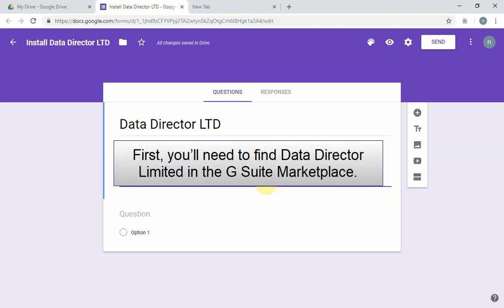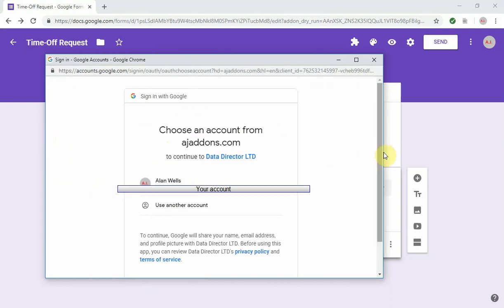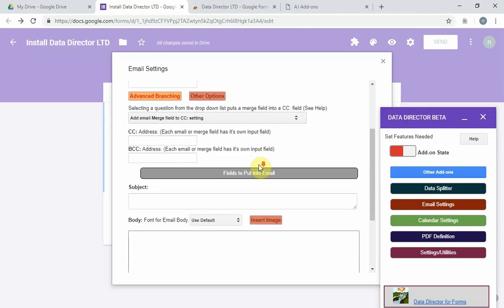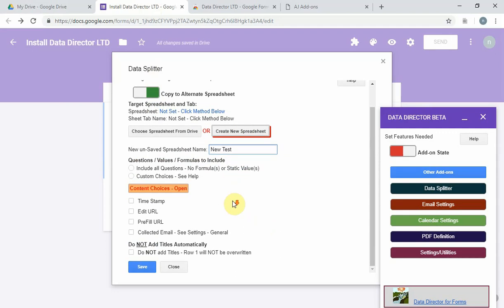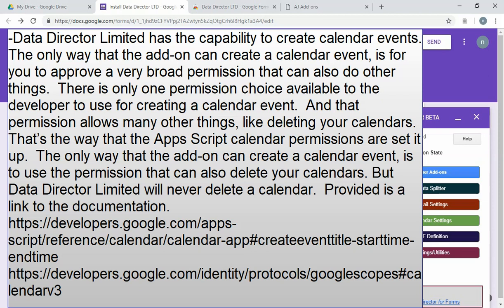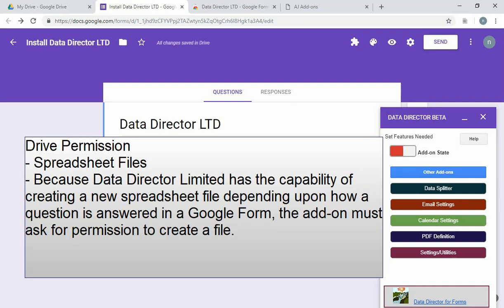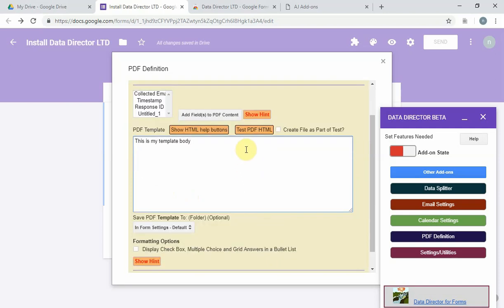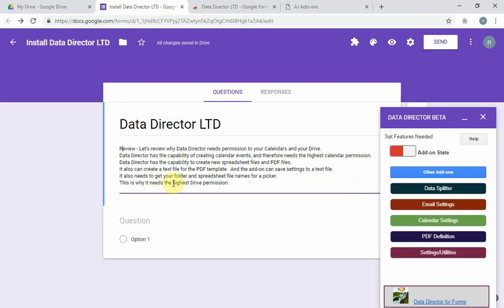Data Director LTD Install